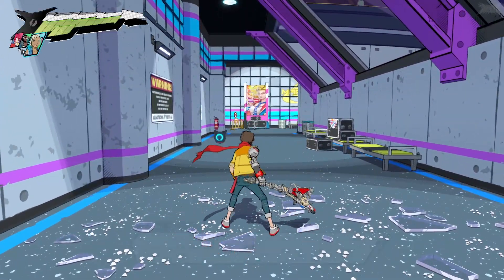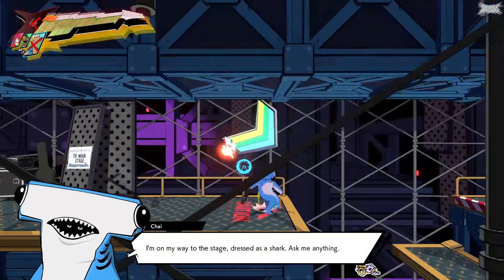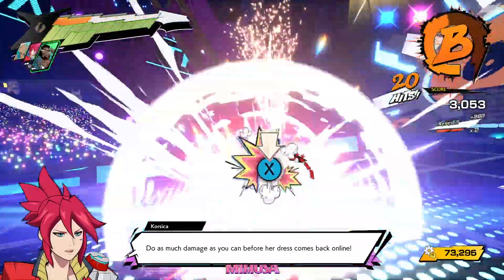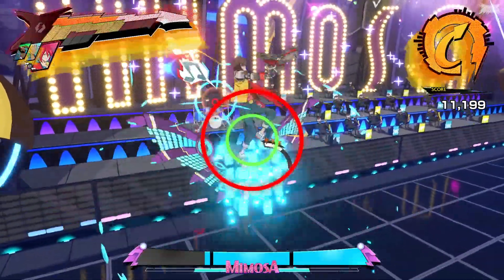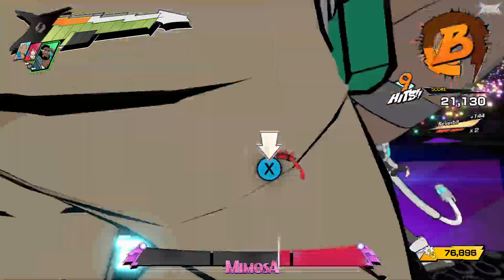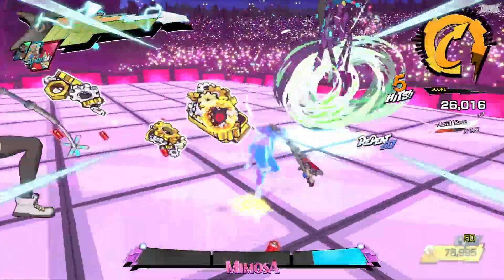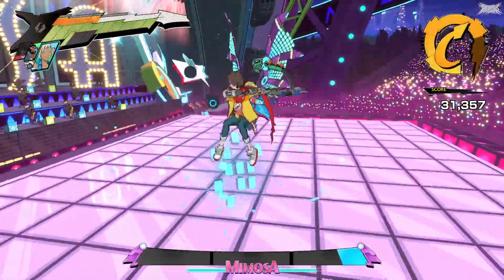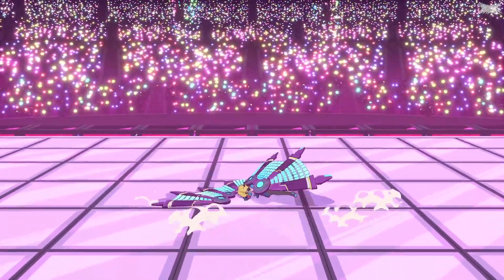Hi-Fi Rush RHYTHM MASTER Walkthrough Track 9: Take the Stage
This is a full walkthrough for Hi-Fi Rush on Rhythmn Master difficulty with commentary throughout. It is played from a fresh start with nothing inherited.

STREAM // Twitch.tv/Seraphic17
SOCIALS // Twitter.com/TheSeraphim17

0:00 Henshi-a-go-go
1:37 Mimosa Boss